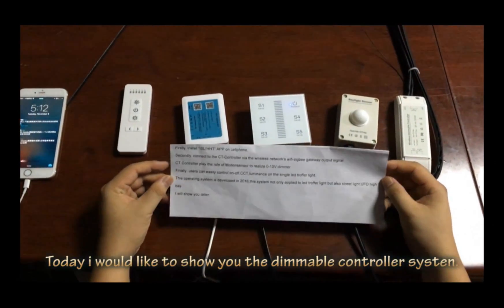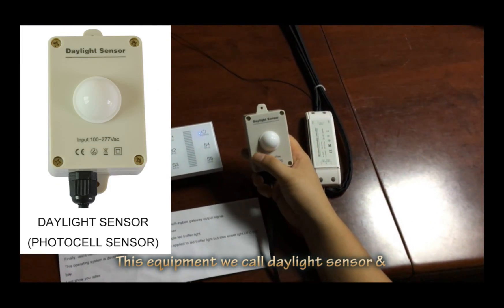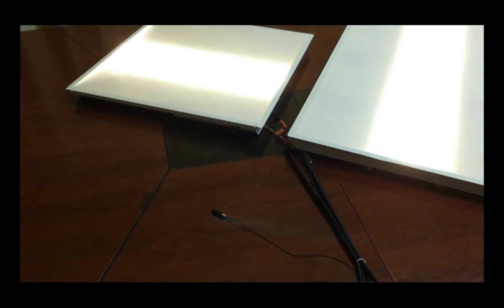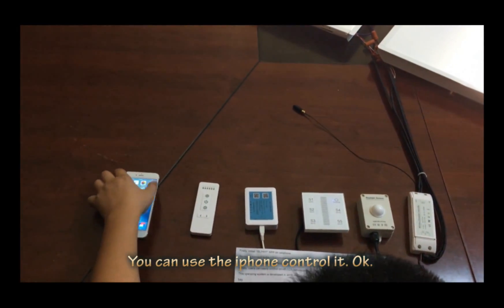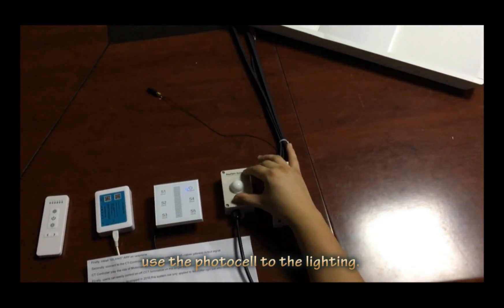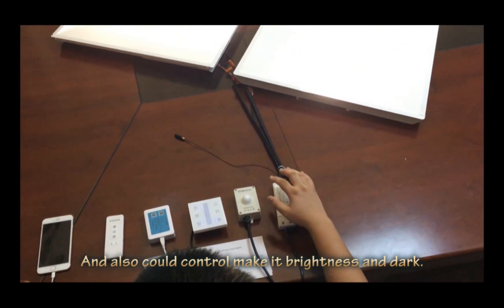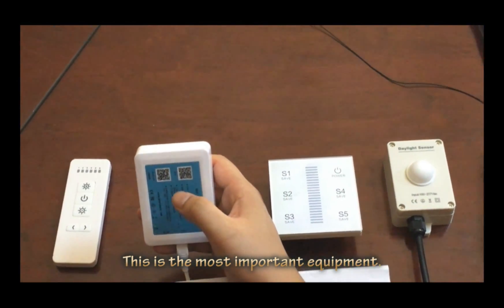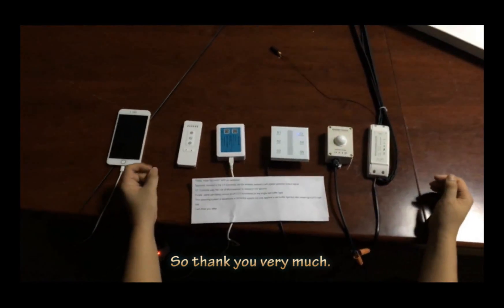How to use wireless dimming controlling led lighting system for led troffer lights?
This video shows how to use wireless dimming controlling led lighting system for led troffer lights, We have LED Troffer Lights include 2x4 Troffer,2x2 Troffer and 1x4 Troffer,LED Troffer Fixture Retrofit Kits,2x4, 2x2 and 1x4 LED troffers available in 3,500K to 5,700K. Carries a full selection of LED 2x4,2x2,1x4 Recessed Troffer LED Lighting, offers a solution to all your 2x4,2x2,1x4 office lighting challenges with crisp and efficient LED Light.

What is Troffer ?

A Troffer is rectangular light fixture that fits into a modular Dropped grid(i.e 2 by 2’or 2’by4)
Troffer fixtures have typically been designed to accommodate standard flurescent lamps(T12,T8,T5)
but are now often designned with integral LED Sources.

Troffer are typically recessed sitting above the ceiling grid but are also available in surface mount"boxes".

What Size and Watts you need ?
1)  2’×2’ 25W/40W
2)  2’×4’ 35W/50W
2)  1’×4’ 25W/40W

Can it Build with Sensor ?
1)  Day Light Sensor
2)  PIR Sensor
3)  Microwave Motion Sensor
4)  LED Emergency Lighting Kit

LED Troffer Benefits:
1)  Luminaire destined to send more fluorescent fixtures down the tubes
2)  Class-leading performance up to 130 LPW for maximum energy savings – up to 60% less than similar fluorescent solutions
3)  Troffer qualifies for DLC which enables enhanced rebates nationwide
4)  Remarkably priced for a typical payback of less than one years
5)  Choose between 80+ and 90 CRI to enhance the look of any space
6)  Ultra-thin height and lightweight design effectively targets a broad range of plenum spaces
7)  BBIER Smart Technology intelligent light solution or continuous 0-10V dimming to 5% along with up to 130 LPW efficacy enables compliance with most nationwide energy codes
8)  Creates a soft, comfortable lighting experience by utilizing a matte finish design which reduces glare and enables perfect vertical and horizontal light distribution